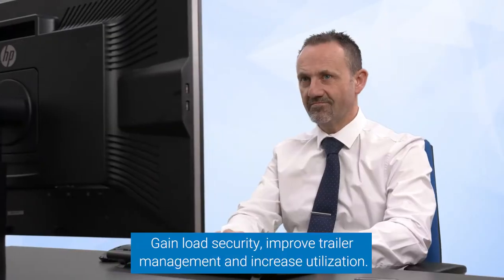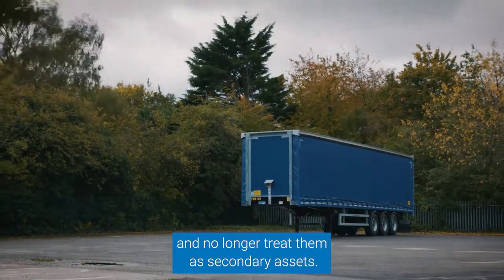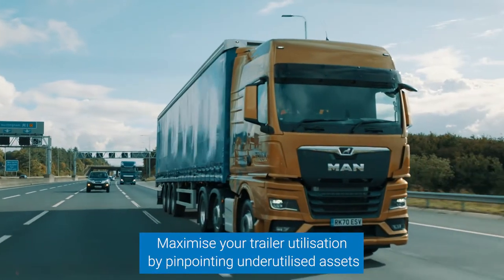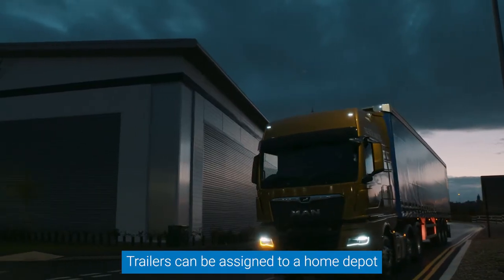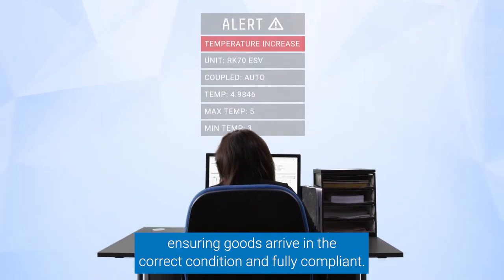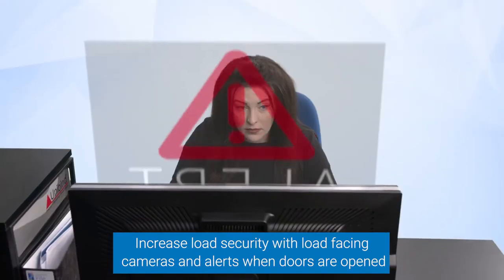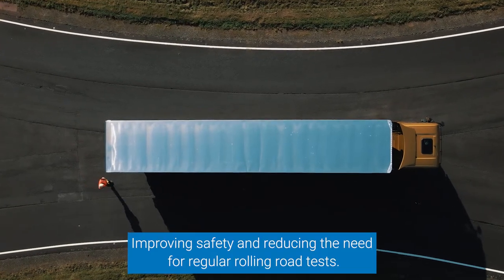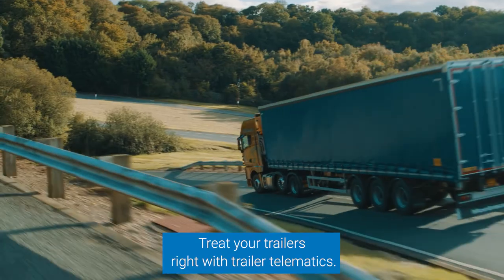Trailer Telematics | Microlise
Optimise your trailer fleet – improve safety, security, delivery assurance – and ROI.